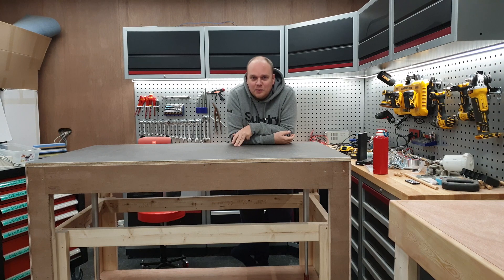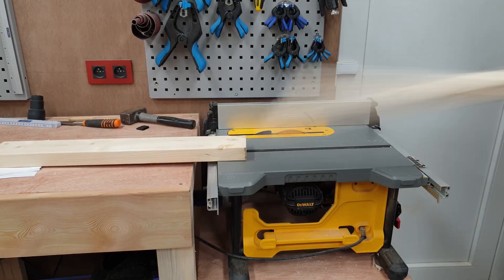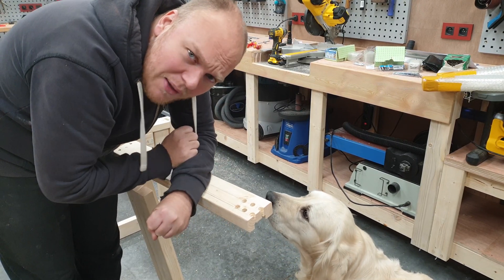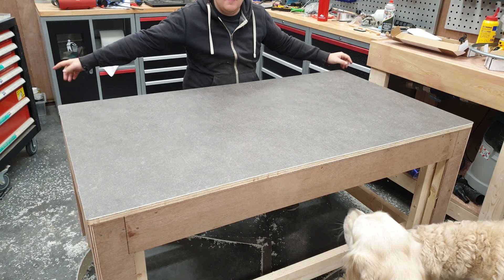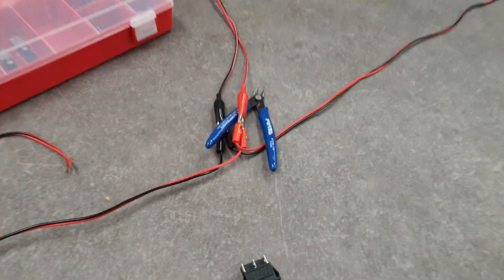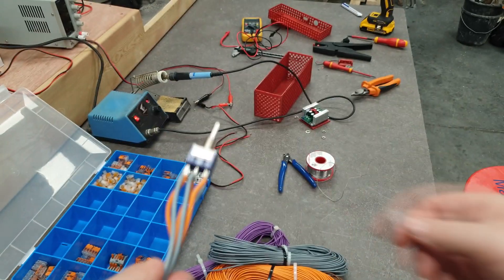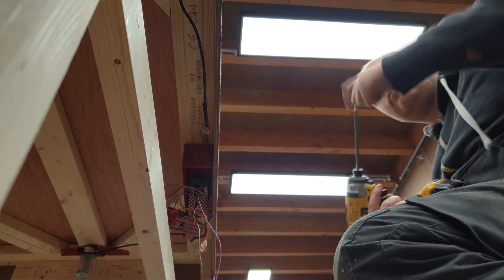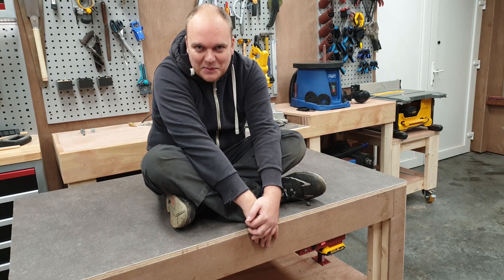Adjustable height workbench using my 18V DeWalt battery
A bench that you can sit or stand by using simple electrics and motors.

Timeline:
0:00 intro
0:37 woodworking
6:31 3D printed mounts
7:18 testing the system
7:54 Components and assembly
11:33 final finishing and testing
12:27 The big 100kg test and final words